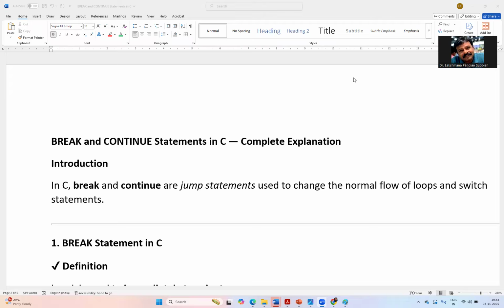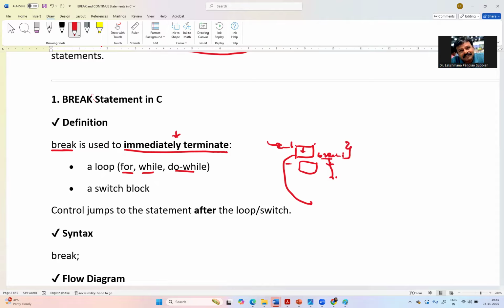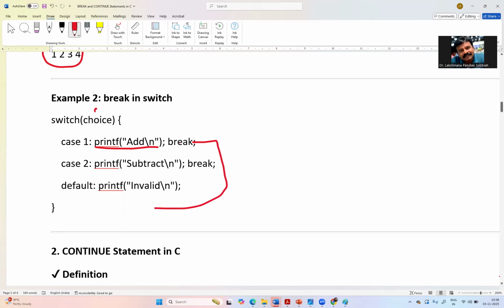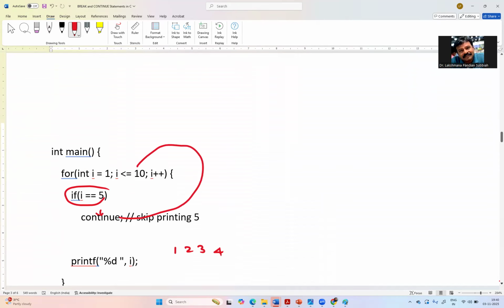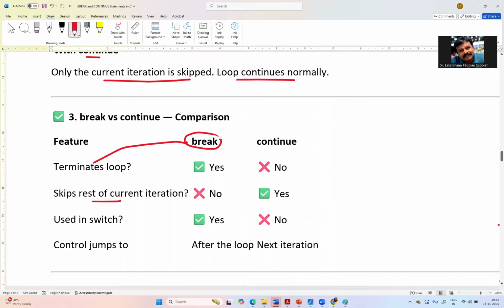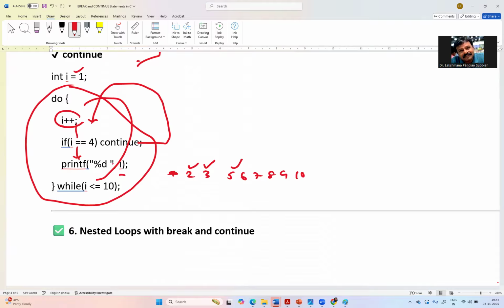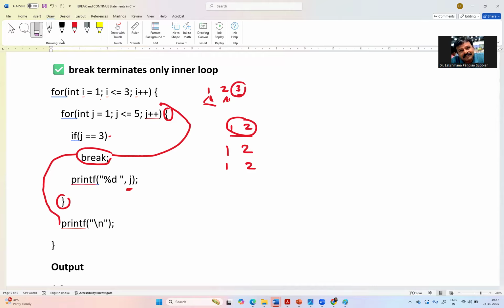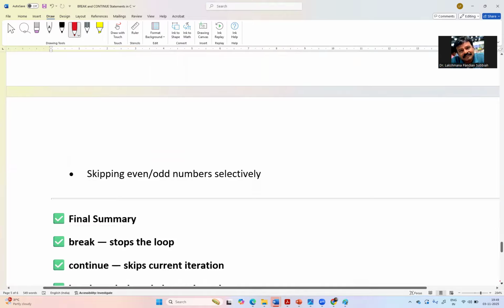CL-11 BREAK and CONTINUE Statements in C Language